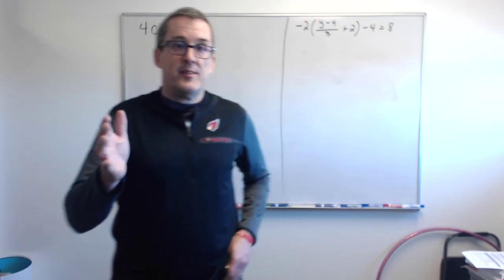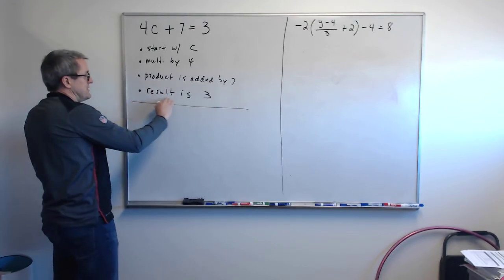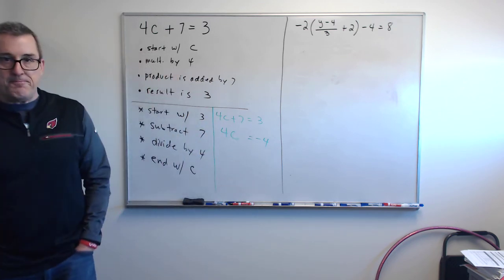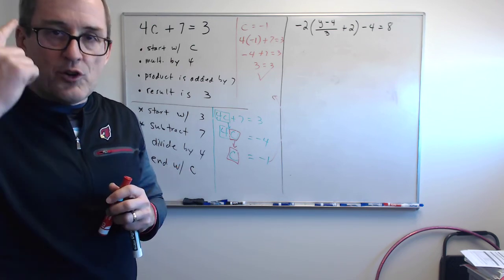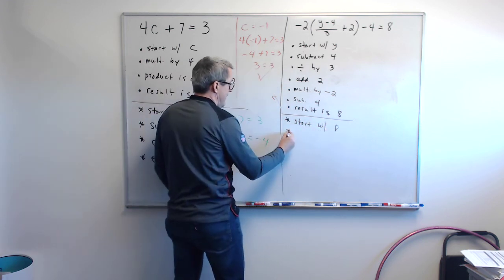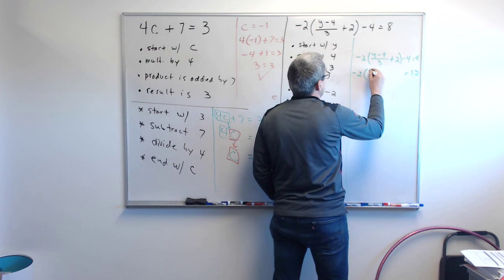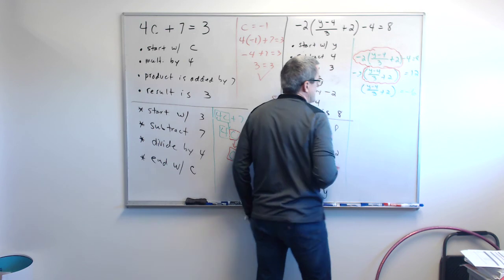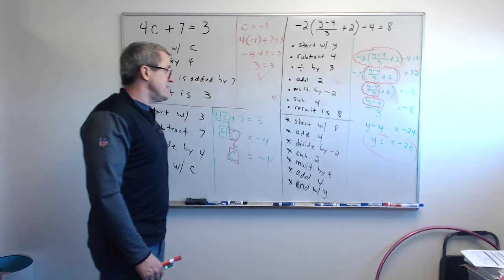Solving Using Deconstruct Stories